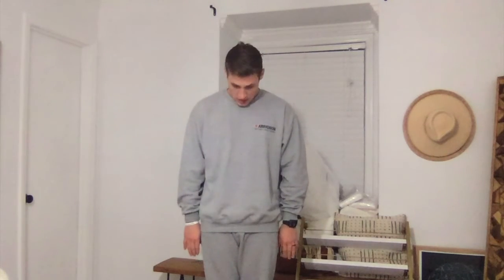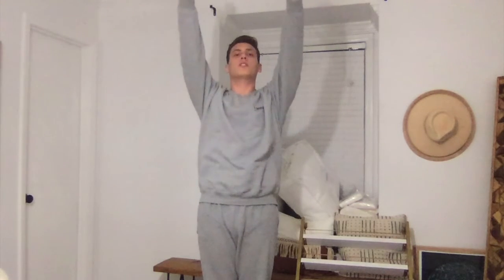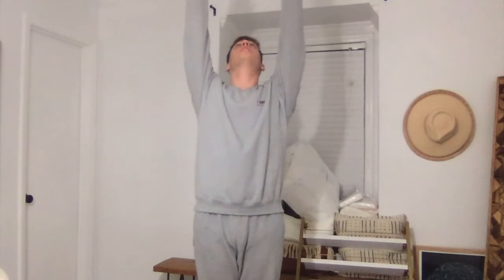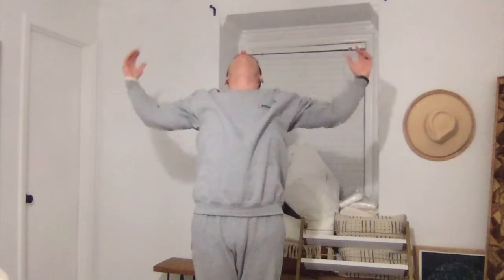Krystallos Part 1